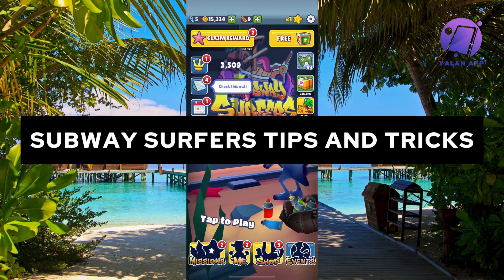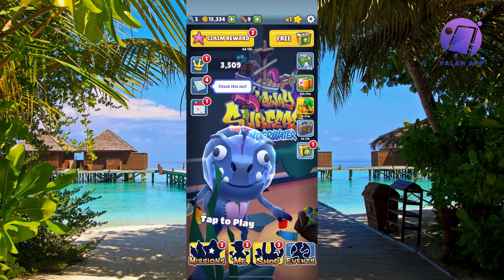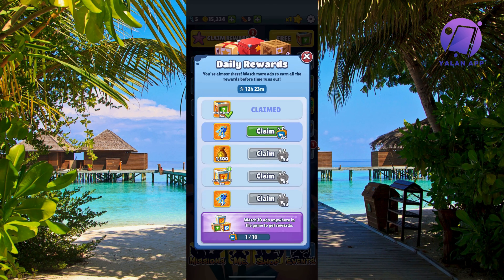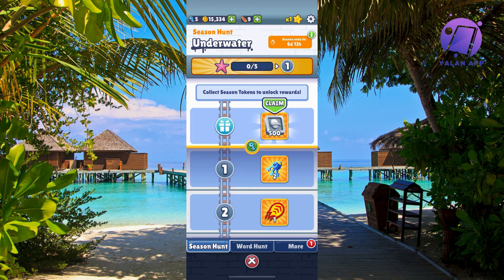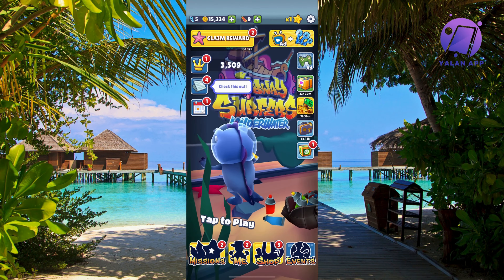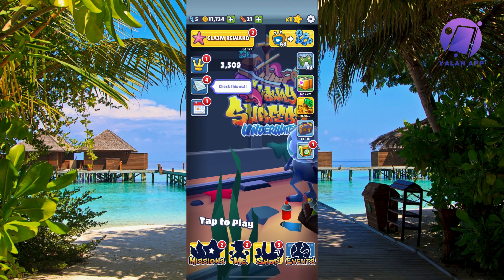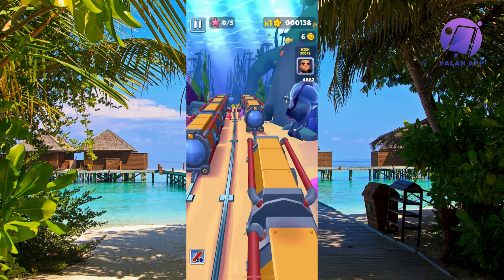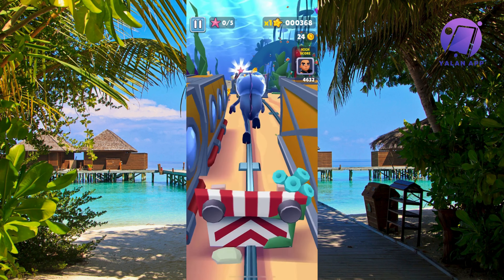Subway Surfers Tips And Tricks (2025)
If you want to learn some awesome tips and tricks for Subway Surfers, then this video will be perfect for you!